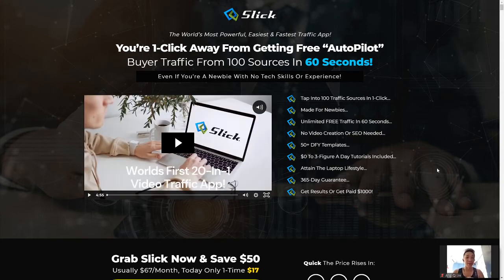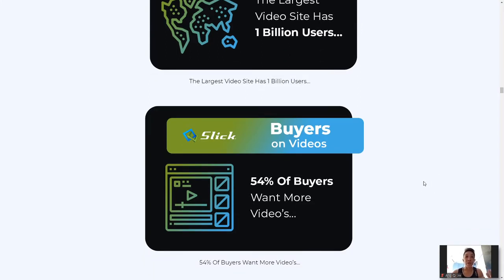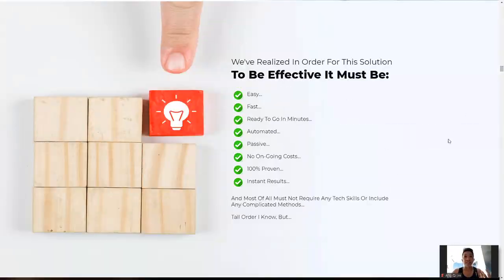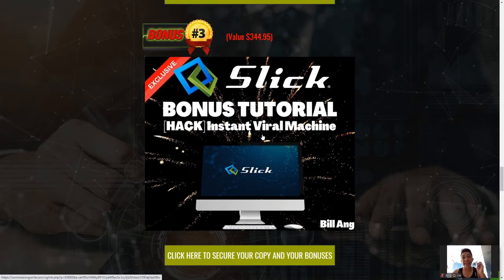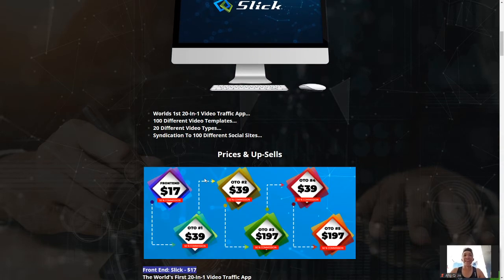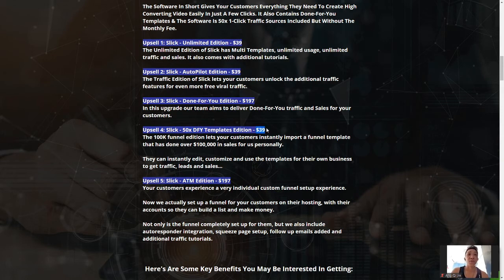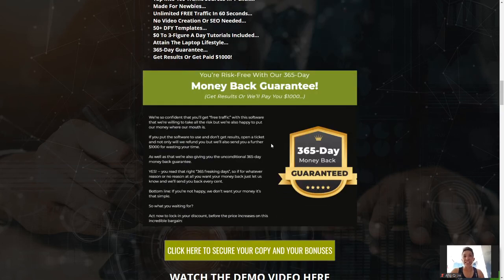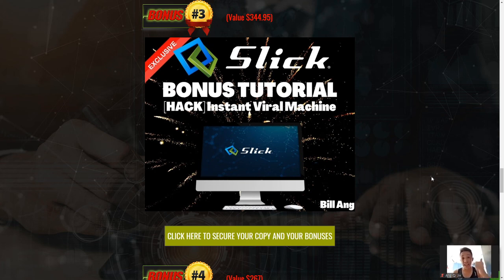Slick Review😎WORLD 1ST 20-IN-1 VIDEO TRAFFIC APP + 100X 1-CLICK SOURCE😎GRAB WITH MY SPECIAL BONUSES😎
Thanks for checking out my Slick review.

What Is Slick All About?
Worlds 1st 20-In-1 Video Traffic App...
100 Different Video Templates...
20 Different Video Types...
Syndication To 100 Different Social Sites...

Prices & Upsells
Front End: Slick - $17
The World's First 20-In-1 Video Traffic App

​The Software, In Short, Gives Your Customers Everything They Need To Create High Converting Video Easily In Just A Few Clicks. It Also Contains Done-For-You Templates & The Software Is 50x 1-Click Traffic Sources Included But Without The Monthly Fee.

Upsell 1: Slick - Unlimited Edition - $39
The Unlimited Edition of Slick has Multi Templates, unlimited usage, unlimited traffic and sales. It also comes with additional tutorials.

Upsell 2: Slick - AutoPilot Edition - $39
The Traffic Edition of Slick lets your customers unlock the additional traffic features for even more free viral traffic.

Upsell 3: Slick - Done-For-You Edition - $197
In this upgrade, our team aims to deliver Done-For-You traffic and Sales for your customers.

Upsell 4: Slick - 50x DFY Templates Edition - $39
The 100K funnel edition lets your customers instantly import a funnel template that has done over $100,000 in sales for us personally.

They can instantly edit, customize and use the templates for their own business to get traffic, leads and sales…

Upsell 5: Slick - ATM Edition - $197
Your customers experience a very individual custom funnel setup experience.

Now we actually set up a funnel for your customers on their hosting, with their accounts so they can build a list and make money.

Not only is the funnel completely set up for them, but we also include autoresponder integration, squeeze page setup, follow up emails added and additional traffic tutorials.

Here's Are Some Key Benefits You May Be Interested In Getting:
Tap Into 100 Traffic Sources In 1-Click…
Made For Newbies...
Unlimited FREE Traffic In 60 Seconds…
No Video Creation Or SEO Needed…
50+ DFY Templates…
$0 To 3-Figure A Day Tutorials Included…
Attain The Laptop Lifestyle…
365-Day Guarantee…
Get Results Or Get Paid $1000!

365 DAYS MONEY BACK GUARANTEE + $1000 IN COMPENSATION